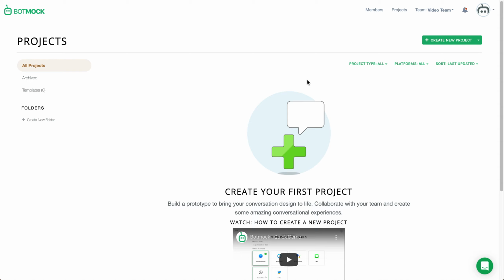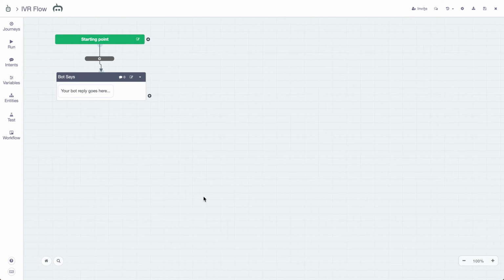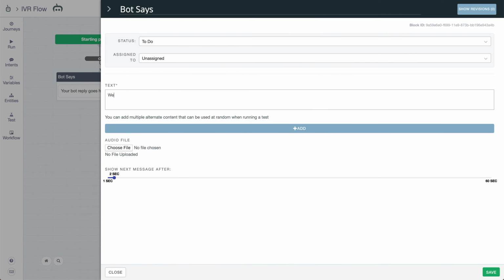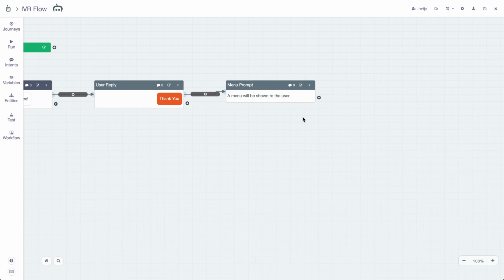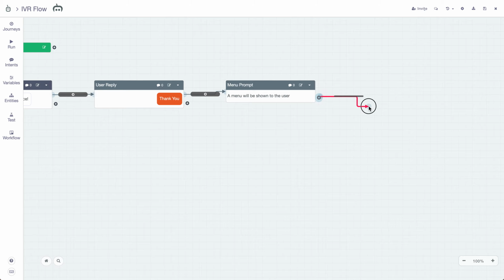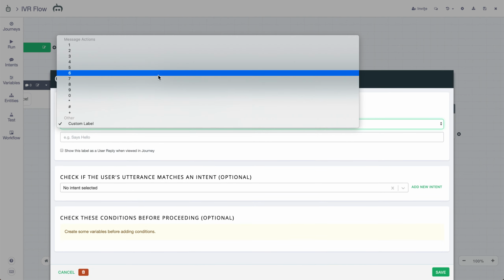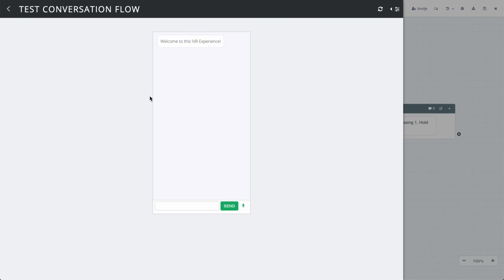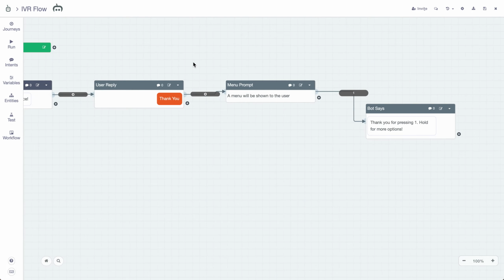How To: Design IVR Experiences in Botmock.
This is the video tutorial for setting up an IVR Project in Botmock.